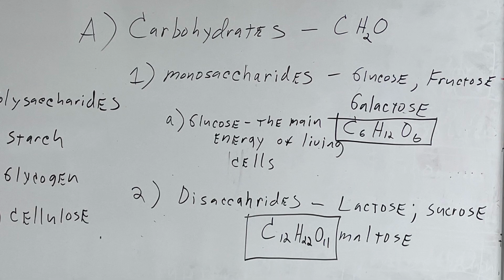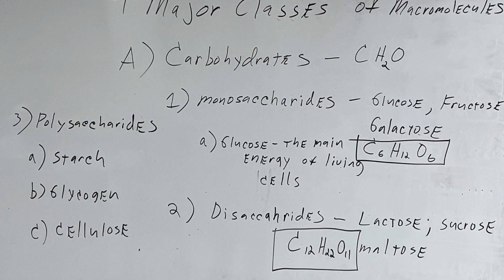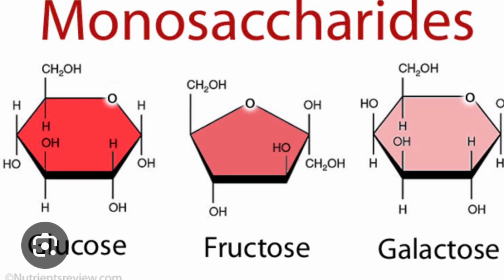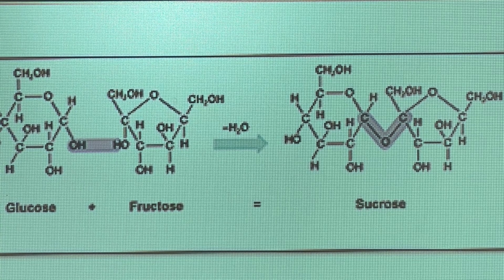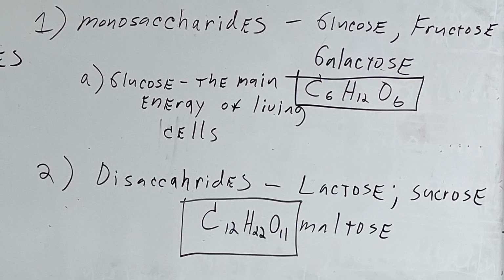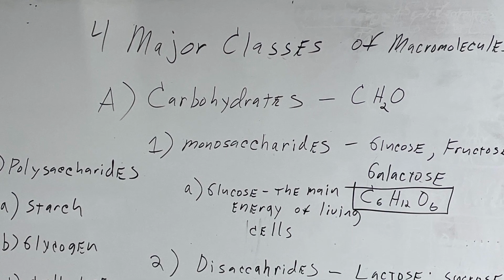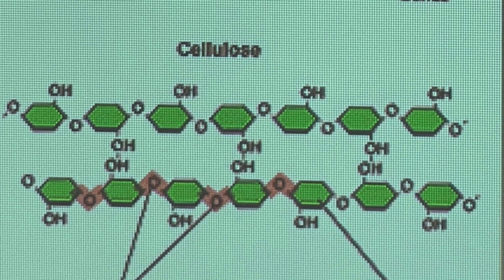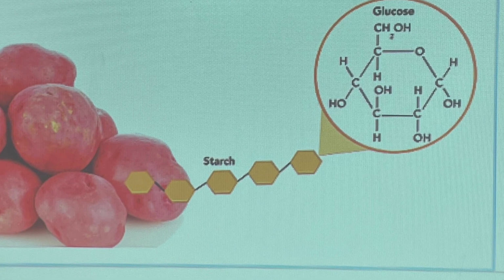Review of Carbohydrates